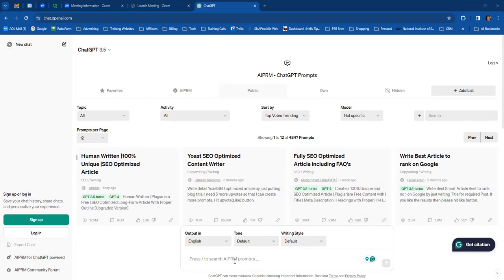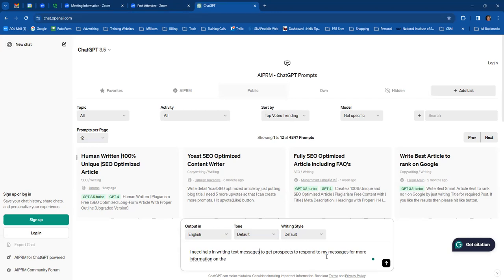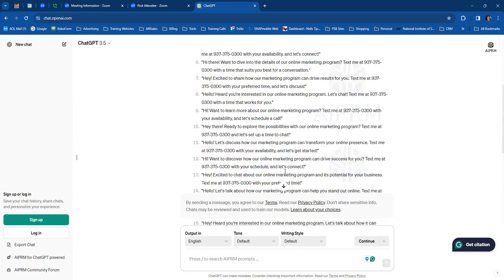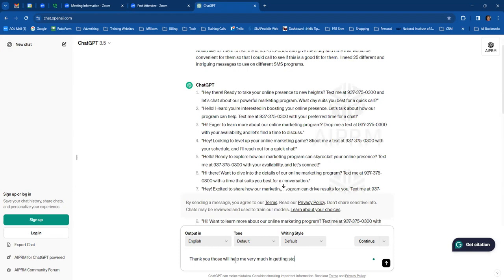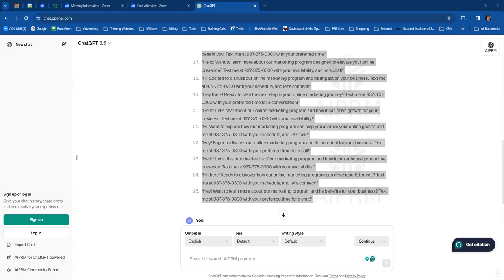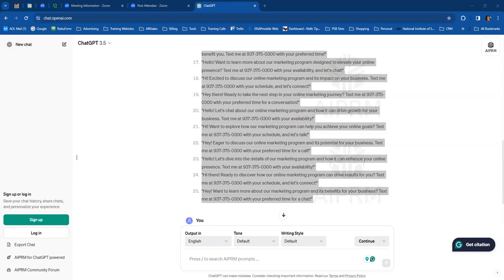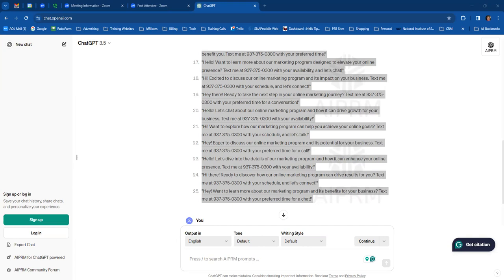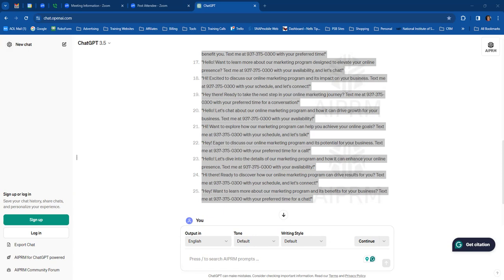How To Create Text Messages Using Chat GPT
Thank you for visiting my Channel.  I would also appreciate you visiting my blog sites.  Each site offers something unique and valuable.  Select which one appeals to you and browse around.

Looking for a premium membership club that allows you to get anything from Insurance (health, life, auto, home) to vacation, travel, clothes, and much more at a discount price?  Then, you need to look into our Global Savings Plan.

Do you have skin problems, irritations, scarring or tattoos?  Then you need this all natural, gender-neutral healing balm.  It is great for all skin types and works wonders for tattoo care, skin rashes, eczema, psoriasis, baby rash, and skin irritations, as well as help with wound care from surgeries and other inflammation.  Great for tattoo care to keep color intact and avoid scabbing.  Check it out at the link here.

If you need that one-of-a-kind gift, dress, toy, or outdoor equipment at a reasonable price and delivered within days, check out this amazing marketing site like Amazon but with better pricing.  Check it out.  No club to join and no fees to pay.  You can literally spend days looking over things on this site.

Looking to give your kids a better education?  Our online private academy may be what you are looking for.  With the student's ability to select classes to suit their times and needs and parents get access to them, your child will get the education they need and deserve.  No more indoctrination.  Strictly education.  With phenomenal teachers from K to 12, we will leave no child behind.  Sign up for a free parent account to stay informed about this amazing educational opportunity.

If you just want to find other ways to make income from home and you love to meet people and chat on phone or have social media contacts, I can show you how to use your vast contacts to make money.  Fill out the form in this link and I will be happy to contact you and get you started with the programs you have signed up for.  Looking forward to working with you.